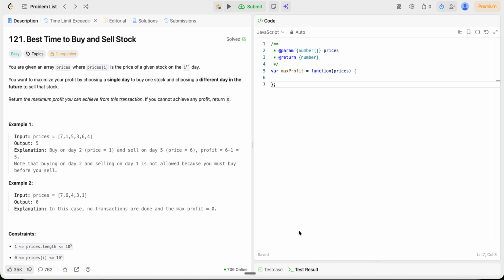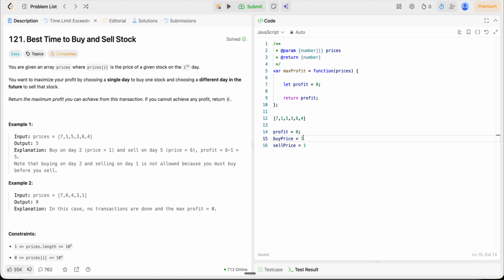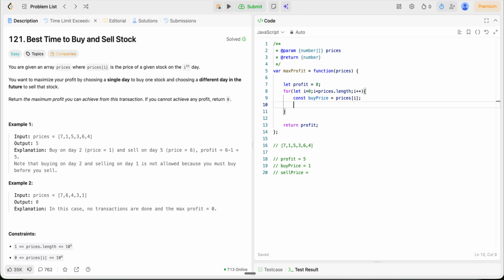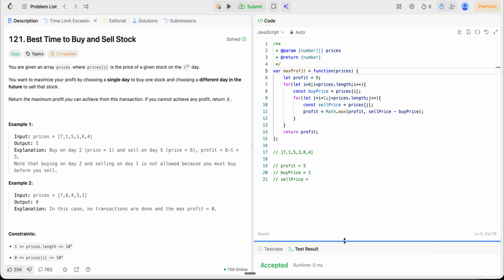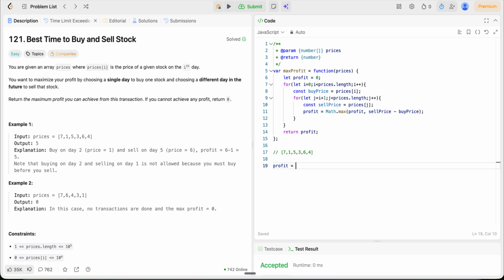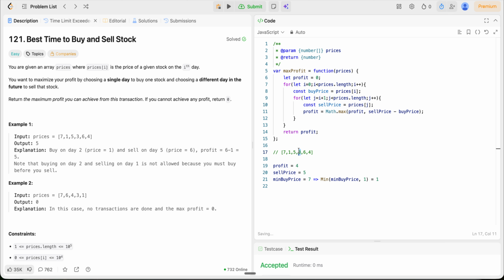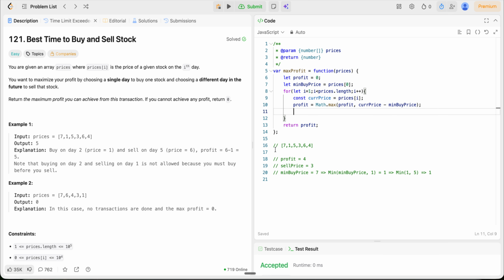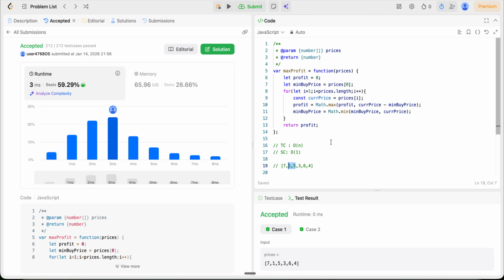Best Time to Buy and Sell Stock - LeetCode 121 | Day 8 of My Coding Journey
🎯 Day 8 of My LeetCode Journey | Best Time to Buy and Sell Stock

In this video, I solve LeetCode Problem #121 - Best Time to Buy and Sell Stock, an easy-level problem that introduces dynamic programming concepts and sliding window thinking! This is one of the most popular interview questions.

Example 1:
Input: prices = [7,1,5,3,6,4]
Output: 5

Example 2:
Input: prices = [7,6,4,3,1]
Output: 0
Explanation: No transactions are done. Max profit = 0.

💡 KEY CONCEPTS COVERED:
✅ Dynamic Programming
✅ Min/Max Tracking
✅ One-Pass Optimization

📊 COMPLEXITY:
• Time Complexity: O(n) - Single pass!
• Space Complexity: O(1) - Constant space!

🎓 DIFFICULTY: Easy
🏷️ TOPICS: Array, Dynamic Programming